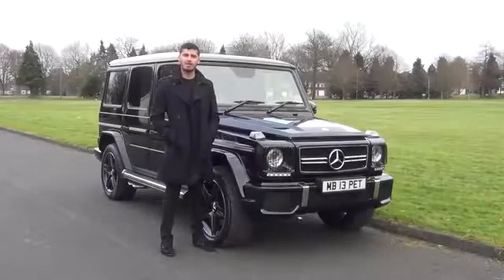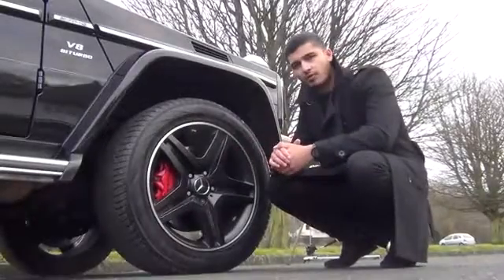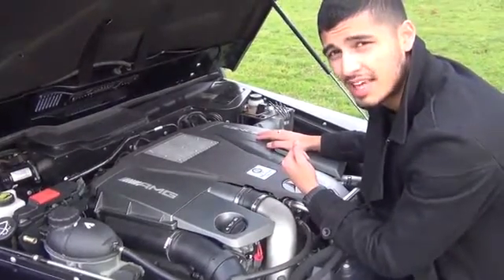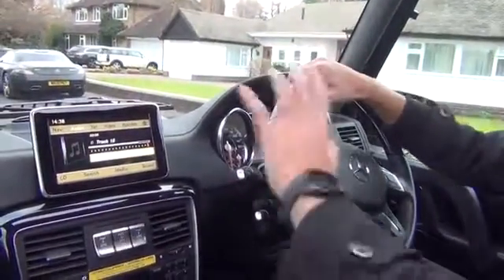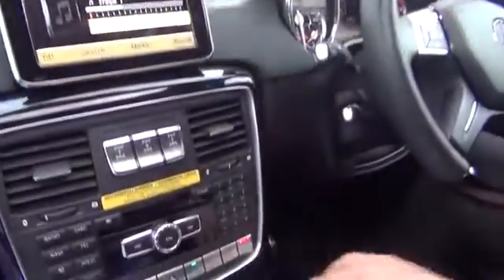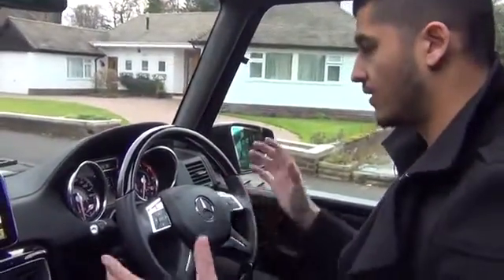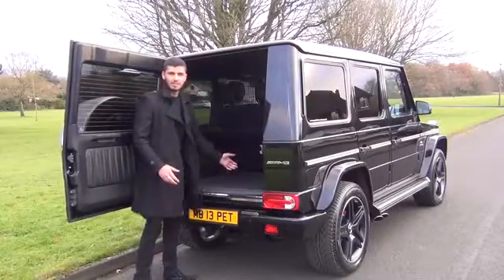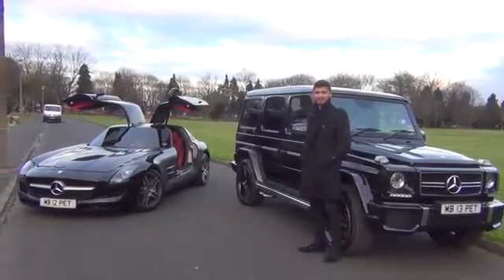2013 Mercedes G63 AMG; by Mr PET aka Lord Aleem